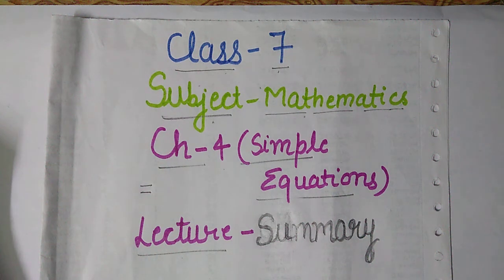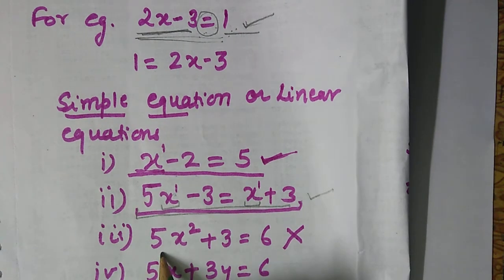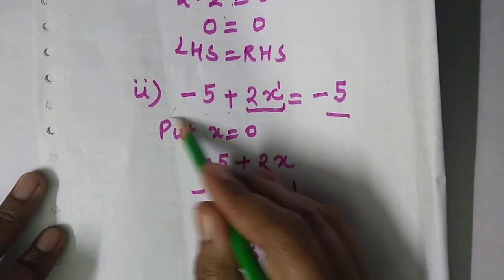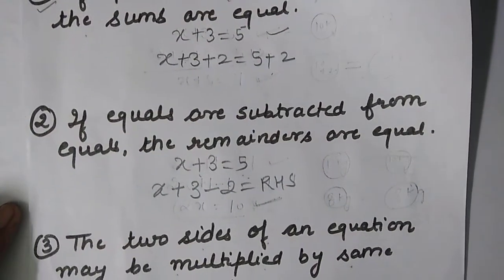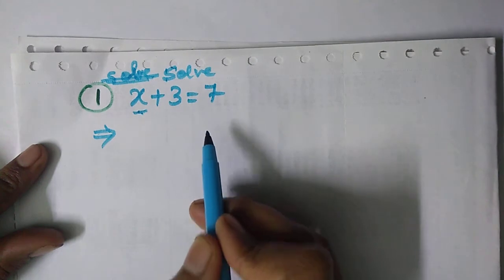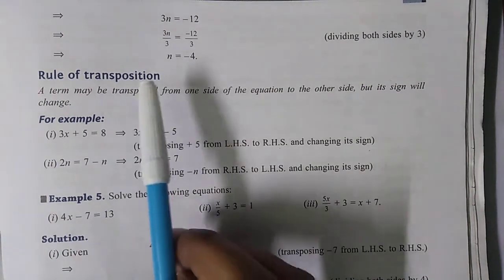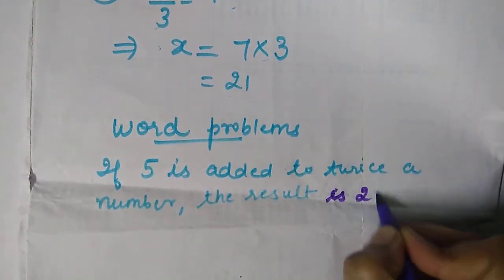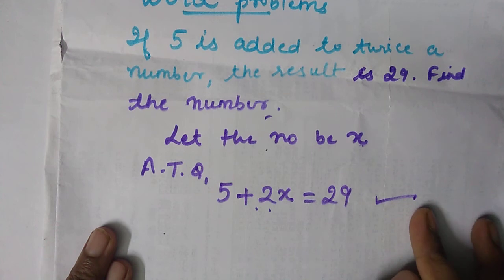Class-7, Mathematics,Ch-4(Simple Equations), Summary lecture